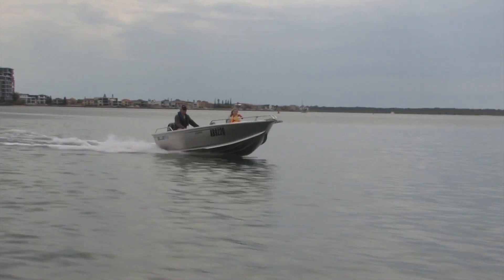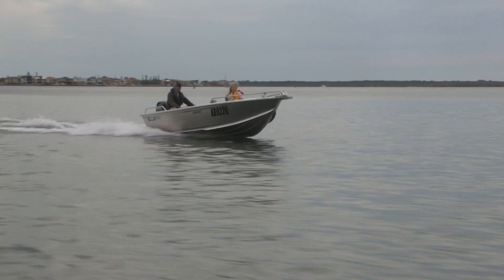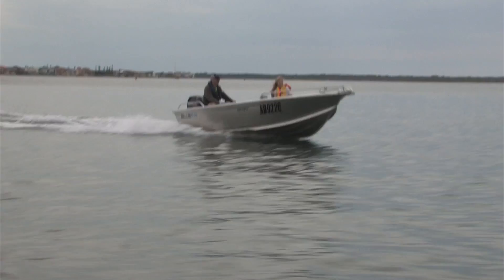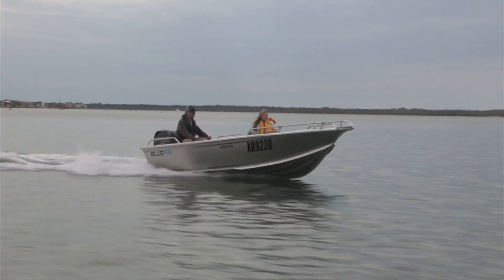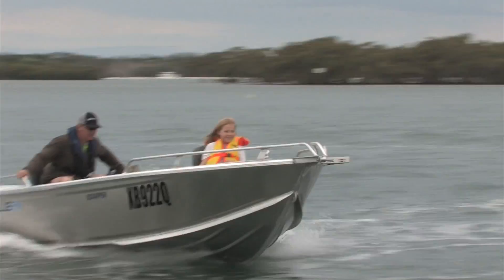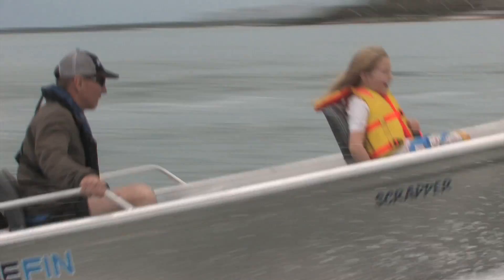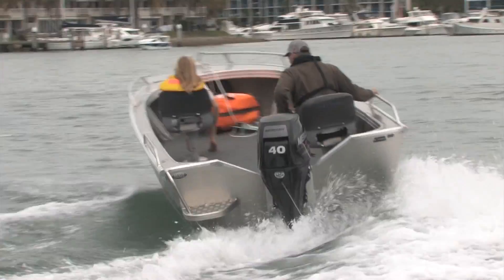Bluefin 425 Scrapper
Take a look at the Bluefin 425 Scrapper